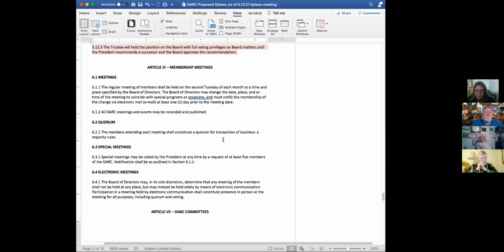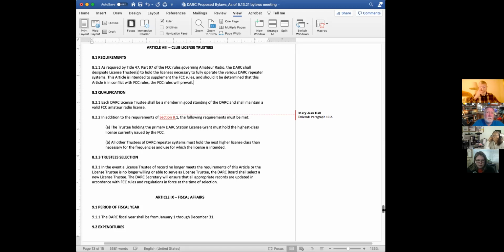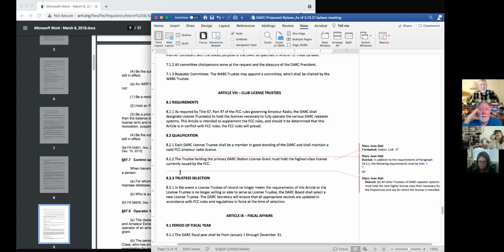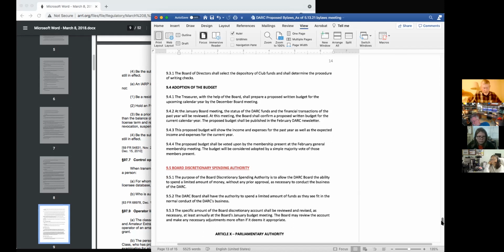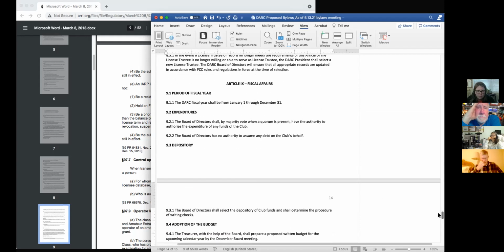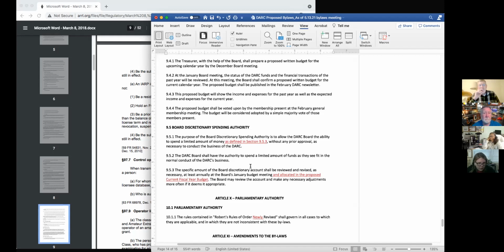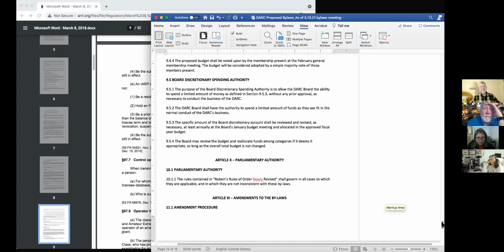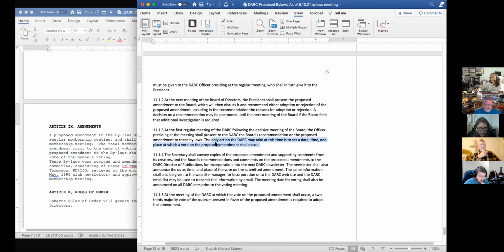Bylaws Article 6 to 11